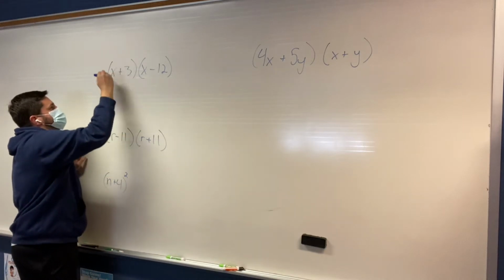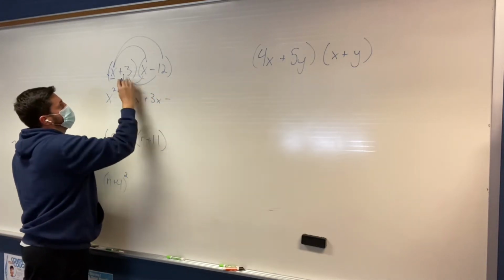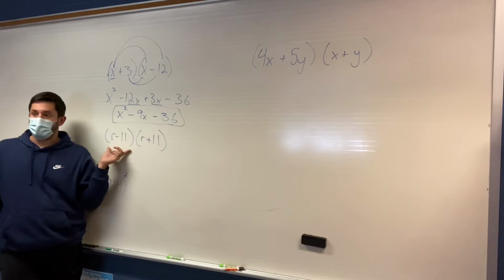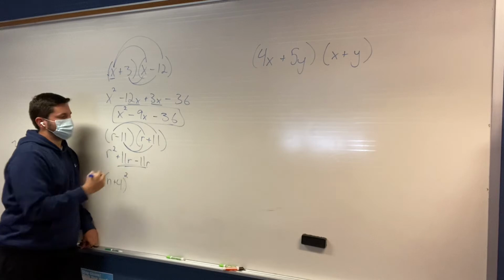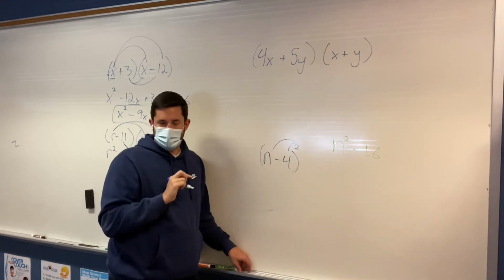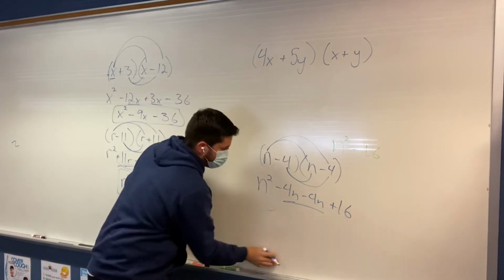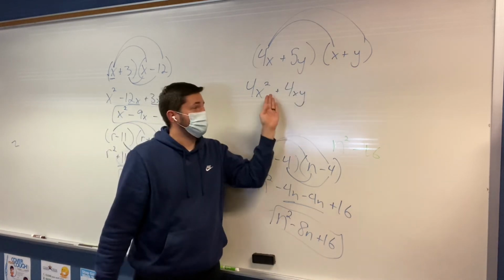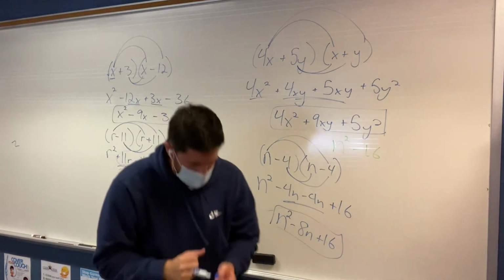Multiplying Polynomials Review